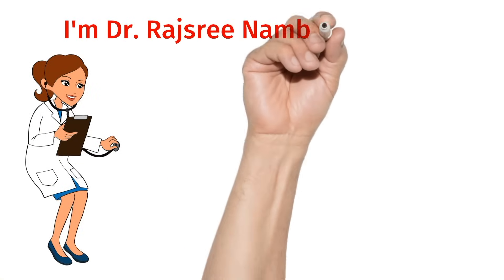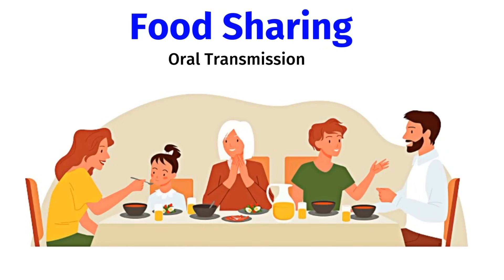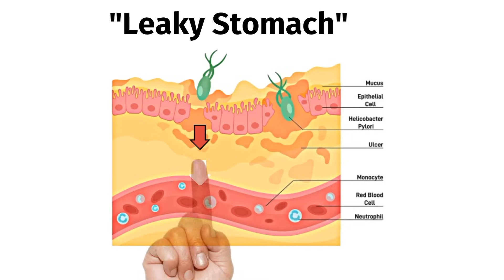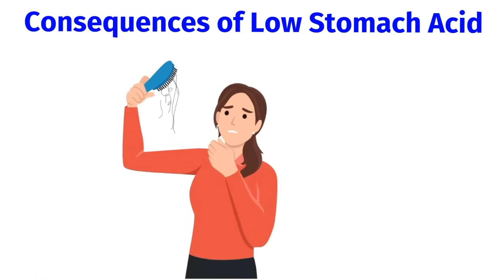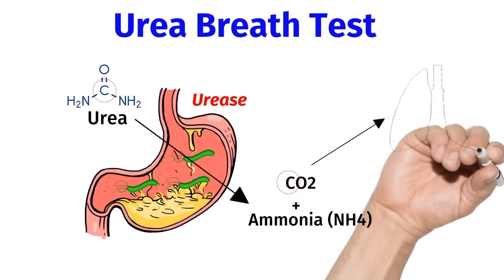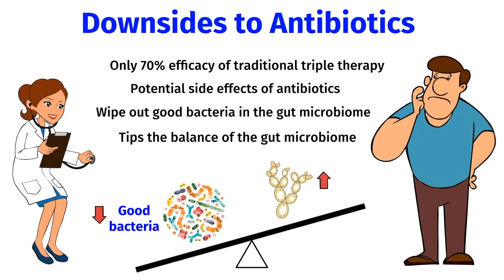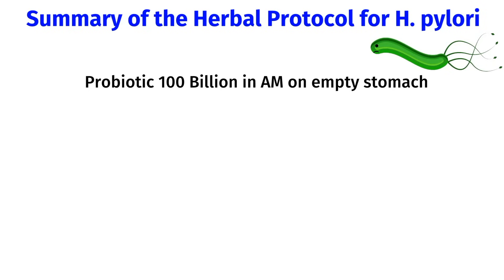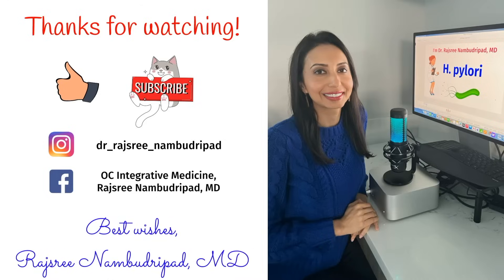Dr. Rajsree's Guide to H. PYLORI and her NATURAL HERBAL PROTOCOL, Alternatives to Antibiotics!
Dr. Rajsree Nambudripad, MD is board-certified in Internal Medicine and founder of OC Integrative Medicine in Orange County, California.

This video is all about H. pylori, the bacteria 🦠 that causes gastritis, ulcers, and gastric cancer.

Did you know that over half the world's 🌍 population is infected with H. pylori? 😲

H. pylori is a very unique bacteria with the ability to withstand and survive the harsh acidic environment of the stomach.

It can colonize a host stomach for decades leading to low grade chronic inflammation. It's considered a Grade 1 Carcinogen.  It can also interfere with absorption of nutrients.

It can be a root cause of Achlorhydria (low stomach acid), which can lead to Small Intestine Bacterial Overgrowth (SIBO) and dysbiosis.

Learn how H. pylori 🦠 can cause "Leaky Stomach" leading to extraintestinal manifestations in organs throughout your body! 🌟 For example, did you know that studies have shown an association between H. pylori infection and coronary artery disease🫀, Alzheimer's disease 🧠, osteoporosis 🦴, Insulin Resistance, Iron and B12 deficiency, and Autoimmune Diseases? 😱

Traditional antibiotic protocols for H. pylori require 2 more more antibiotics taken simultaneously, which often has side effects. Furthermore, there is growing resistance to traditional antibiotic triple therapy. 💊

In this video, Dr. Rajsree presents her natural Herbal Protocol for treating H. pylori!🌿🌟

This protocol is often better tolerated, and also works for bacterial and fungal dysbiosis in the gut! 👍

Chapters:
00:00 Introduction
04:02 Unique Properties of H. pylori
05:37 Leaky Stomach
06:17 Group 1 Carcinogen
06:59 Achlorhydria, SIBO, and Dysbiosis
08:05 Extraintestinal Manifestations of H. pylori
09:26 Who Discovered H. pylori?
10:26 How to Diagnose H. pylori?
12:08 Traditional Antibiotic Protocols
13:07 Downsides to Antibiotics
13:46 Natural Herbal Protocol for H. pylori
16:49 Retesting After Completion of Treatment
18:08 Test Family Members
18:25 Key Points

📦Dr Rajsree's Amazon Favorites:

This information, including but not limited to, text, graphics, images, and other material contained in this video is for informational and educational purposes only. No material in this video is intended to be a substitute for professional medical advice, diagnosis, treatment, or medical supplement approved by the Food and Drug Administration. The information provided should not be used for diagnosing or treating a health problem or disease, and those seeking personal medical advice should consult with a licensed physician. Never disregard professional medical advice or delay in seeking it because of something you viewed in this video. No physician-patient relationship is created by this video or the information provided. Furthermore, neither Rajsree Nambudripad, MD nor any contributor to this video, makes any representations, express or implied, with respect to the information provided herein or to its use.